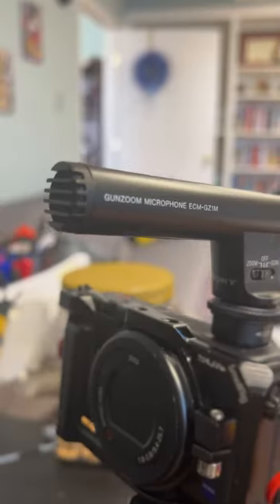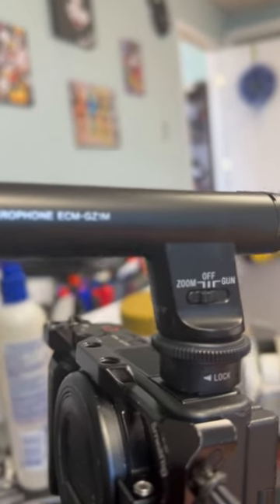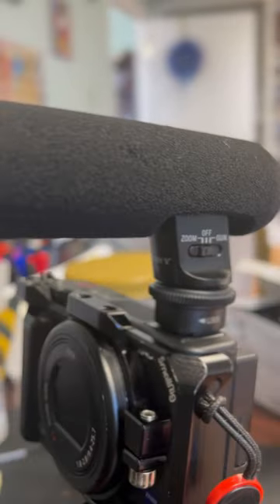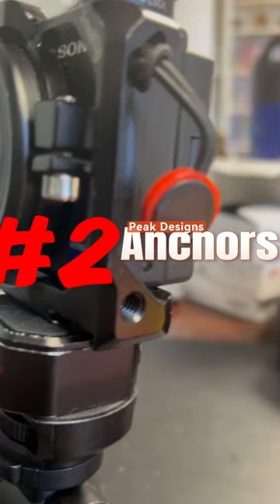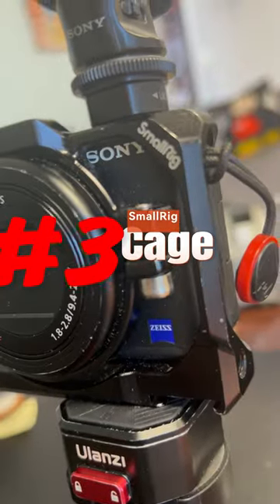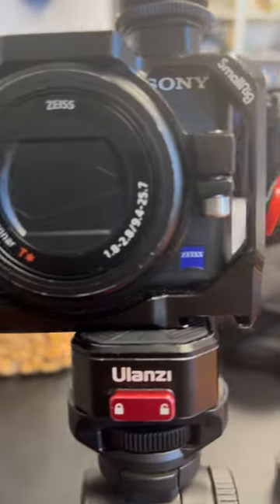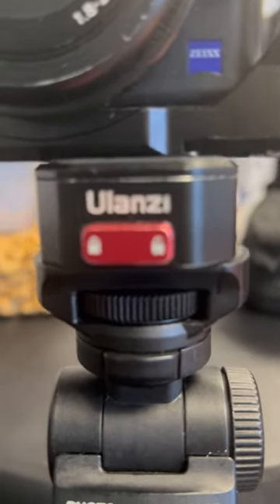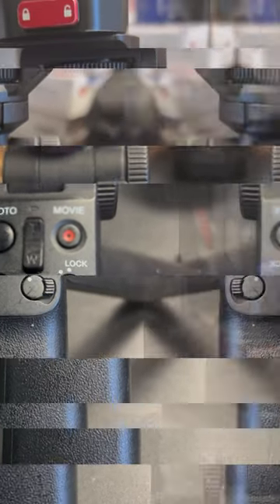Top 5 Must-have Accessories For The Sony Zv-1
Sony ZV1
Ulanzi Claw
Sony Mic
Smallrig Cage
Peak Design strap
Sony Grip